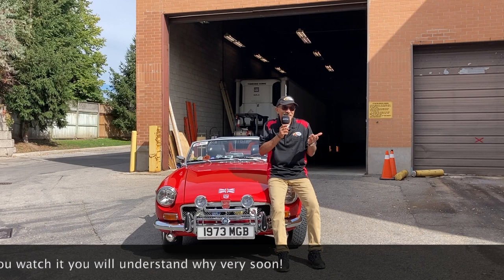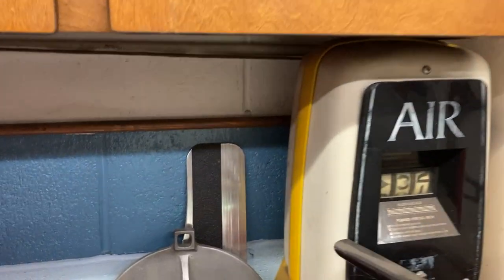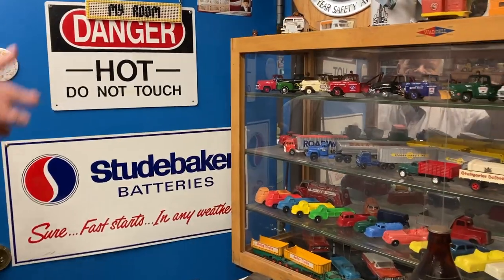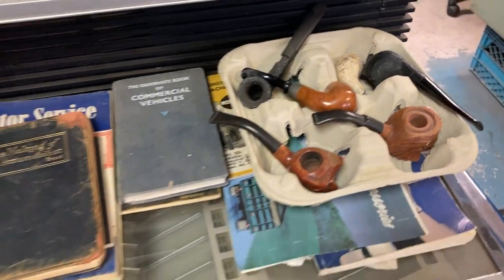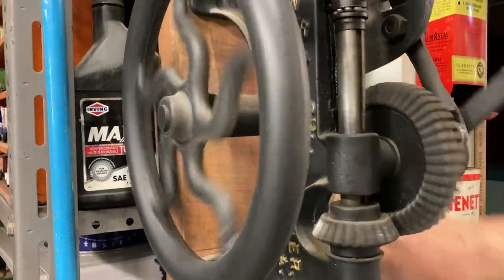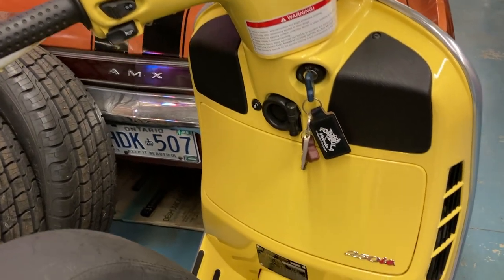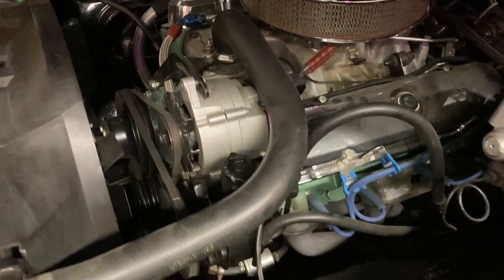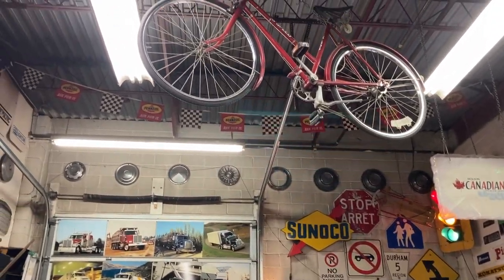Ultimate Man Cave – Including Rare Collector Cars!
In this 93rd Video from Classic Car ChitChat you will get to meet Roy who with his friend Don has amassed a collection in their man cave that can only be considered “Ultimate Man Cave” worthy. The collection includes Studebaker Avanti, Lark, the Edsel, Javelin to name a few. The collection also includes: collection of memorabilia, beer signs, key chains, cash registers, juke boxes, bicycles, tricycles, lawnmowers and the list goes on. The man cave or as Roy’s wife calls it his “sand box” serves as a space for Roy to display and enjoy his collections, hobbies and interests.

Equipment Used:
Camera
- Just an iPhone SE (Nothing fancy – which proves anyone can use whatever you have handy to make a video… you don’t need really expensive equipment)
- I also use Insta 360X2 which is perhaps one of the best investments I have made and allows me to capture some really cool 360 degree views and also creates a “drone like” effect with the invisible selfie stick attachment.

Kevin

ADDITIONAL

"Classic Car Cruisin" - By Vertigeux